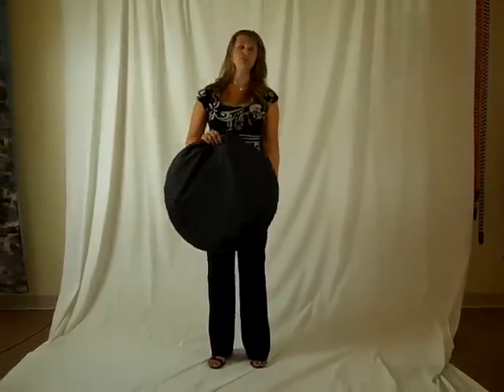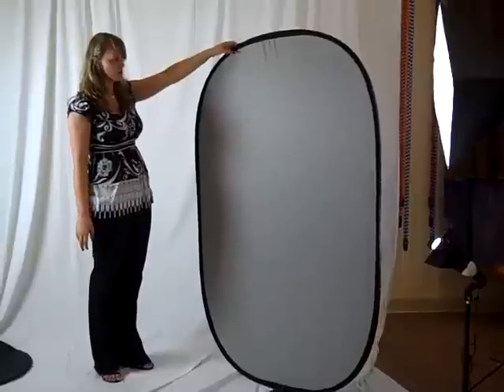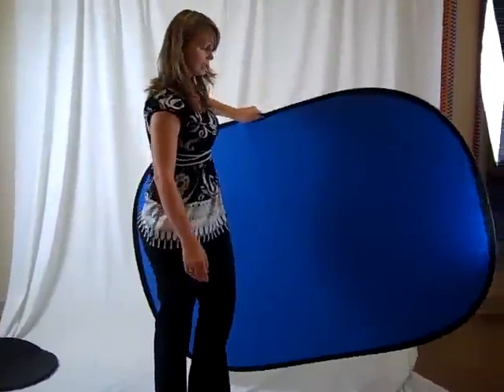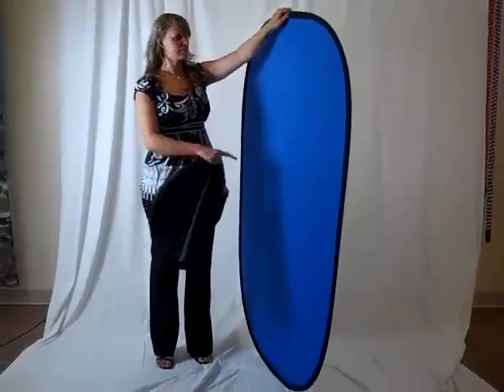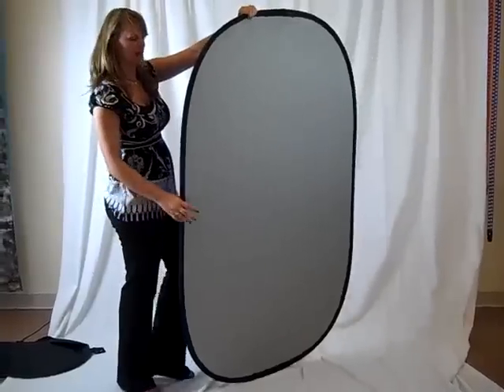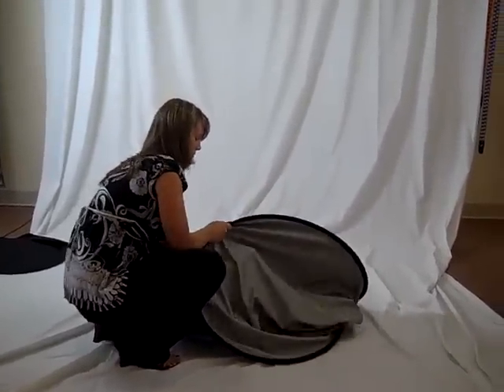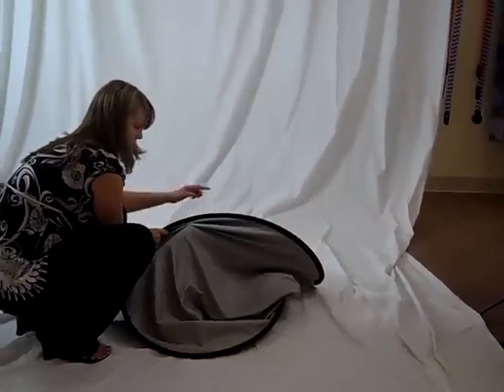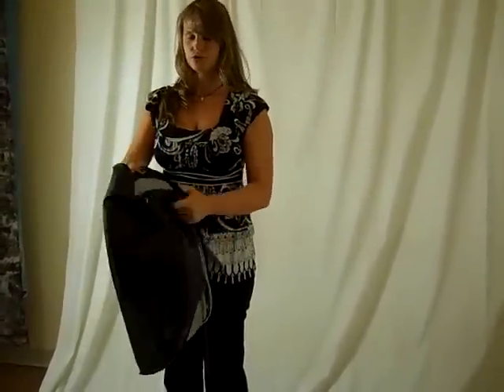How to fold a large Pop Out Background Panel - CowboyStudio.com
Cowboystudio.com - how to fold a 5 x 6.7 ft studio background panel into its carrying pouch.

This CowboyStudio reversible two-sided background panel, regularly used in photography and cinematography, is used as a reflective surface to redirect light towards a given object or scene.